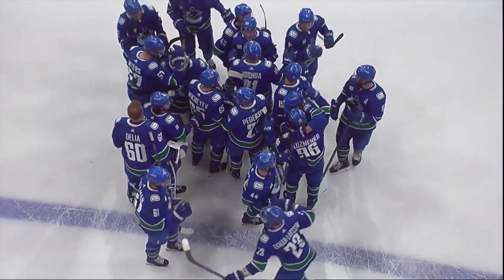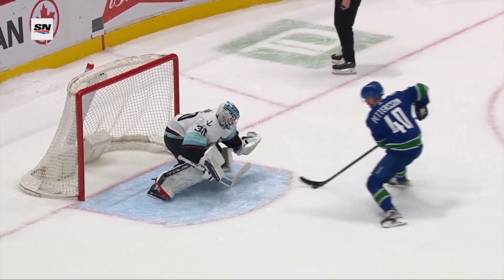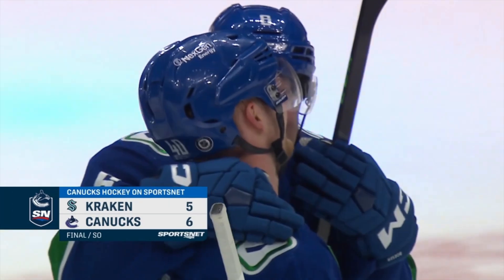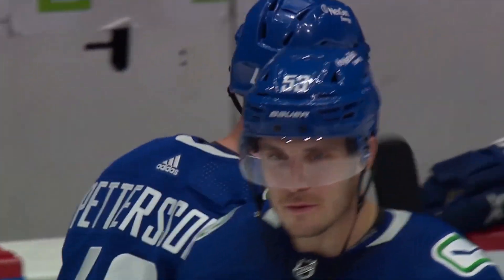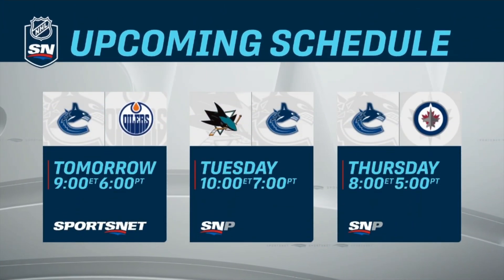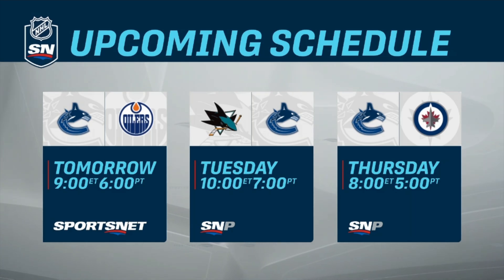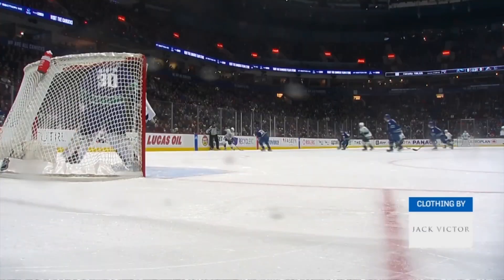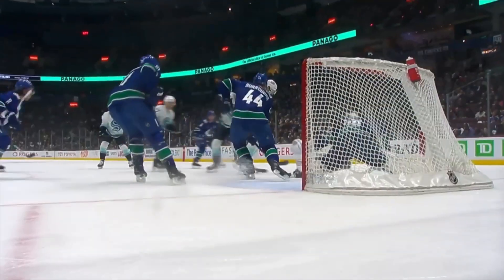Elias Pettersson 5 Point Game and Shootout Winner vs Kraken (Dec. 22, 2022) (SNP)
After nearly a week out with the flu, Elias Pettersson plays the greatest game of his career with a 5 point game (2G 3A) and a shootout winner vs the Seattle Kraken.